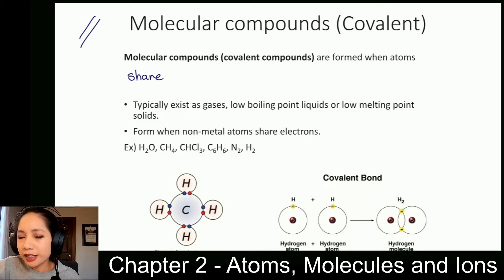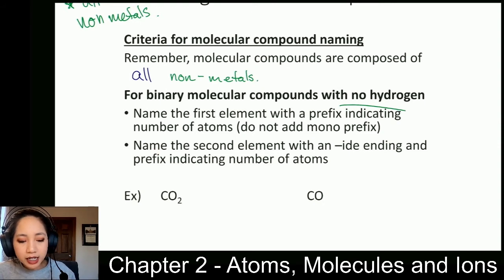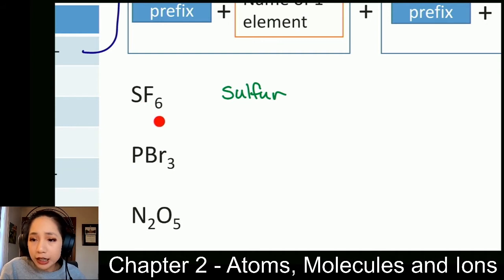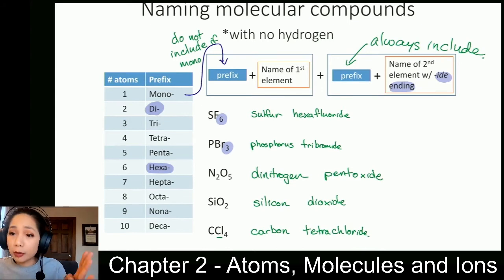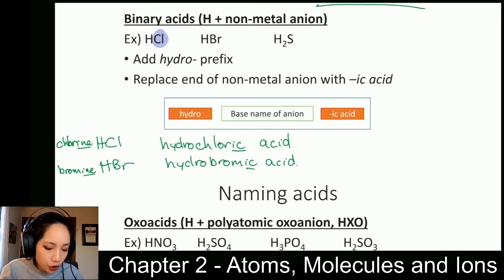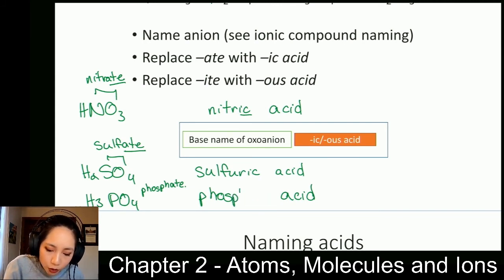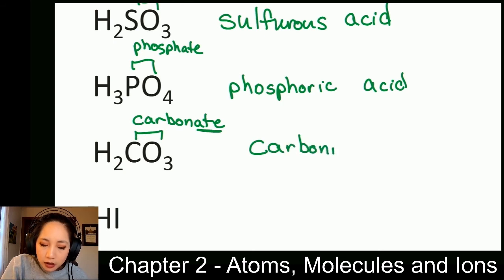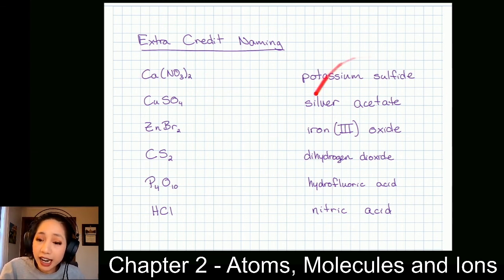Chapter 2 - Atoms, Molecules and Ions 5